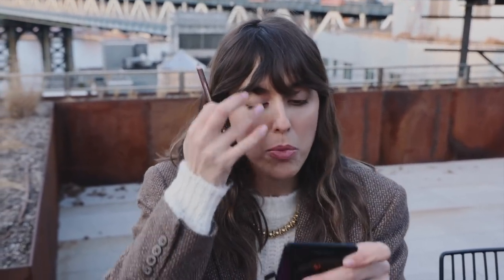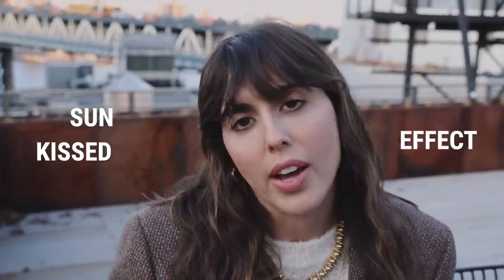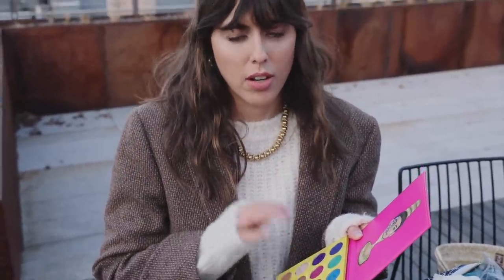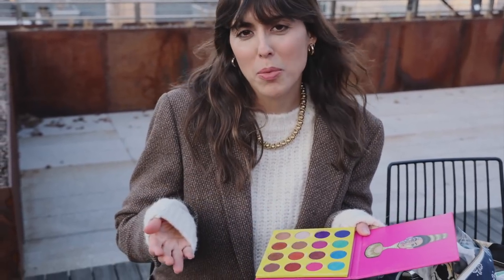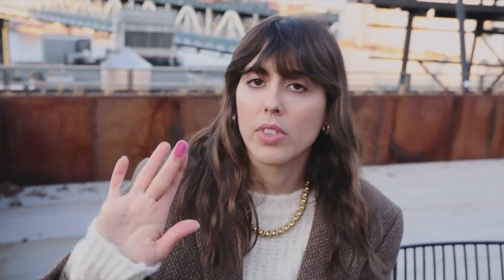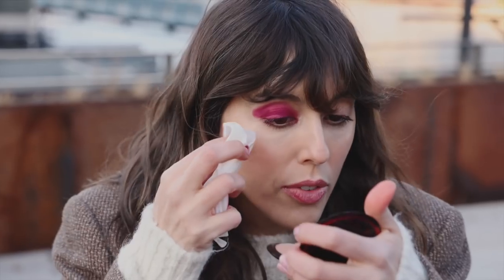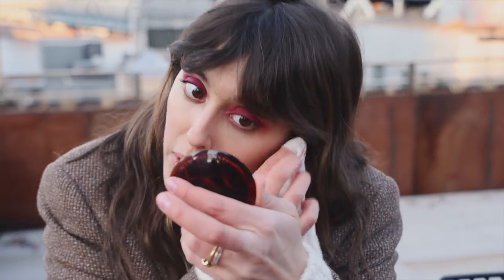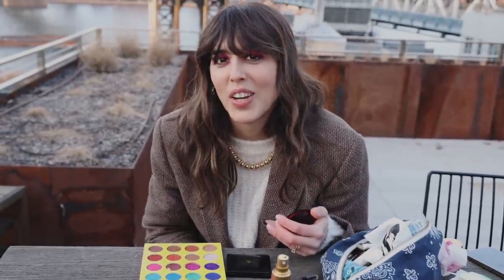COLOR BLOCK ON THE EYES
Todays video is a more daring look. It's bold and looks like you spent a lot of time on your makeup but it's actually a super quick look with just one eyeshadow ! The team and I took it up to the rooftop to film this look. Hope you guys love it because I was freezing while filming this !

Products used:
Concealer #1 Pat McGrath Sublime Perfection Concealer
Concealer #2 MILK Makeup Sunshine Under Eye Brightening Concealer
Eyeliner Estee Lauder Double Wear Eyeliner in Burgundy
Buttery matte eyeshadow palette
Juvia’s Place The Masquerade Eyeshadow Palette
Boum-Boum Milk
Guerlain Terracotta Bronzer in 02
Guerlain Rose Aux Joues Tender Blush
Baume Shine
ILIA Limitless Lash Lengthening Mascara

Outfit details:
Blazer is vintage
Sweater is Bash Paris
Necklace is Laura Lombardi